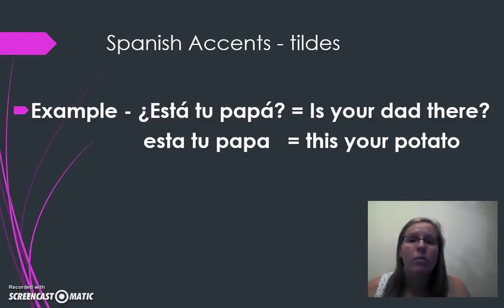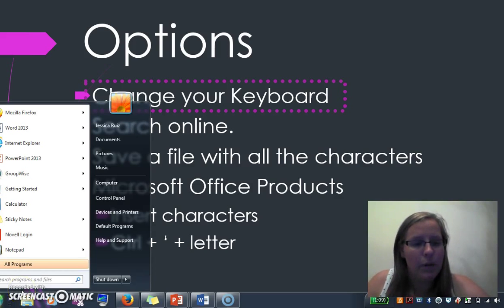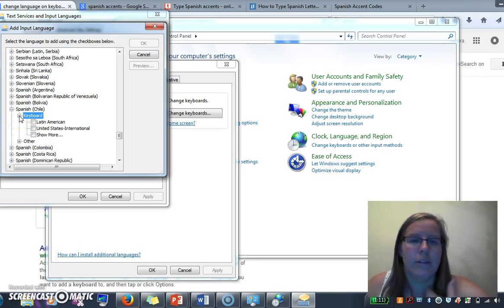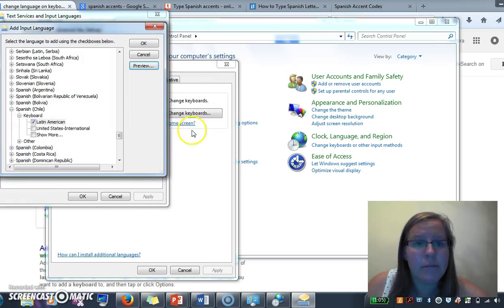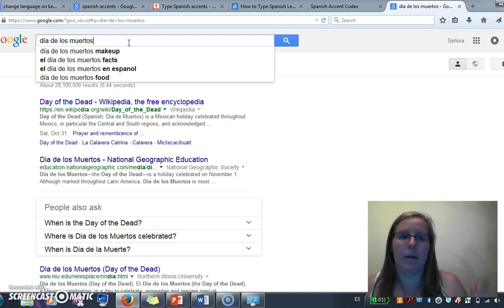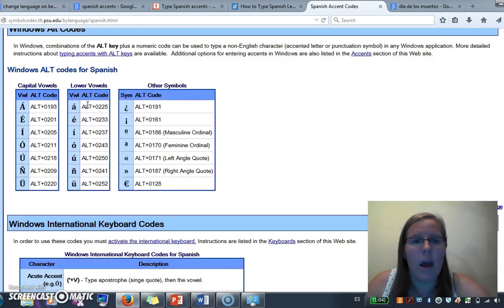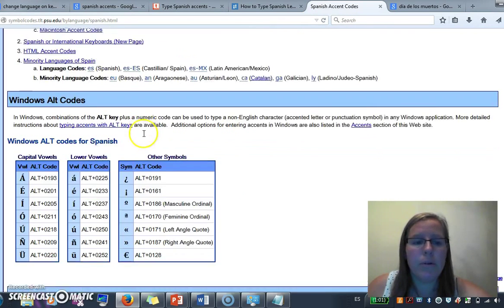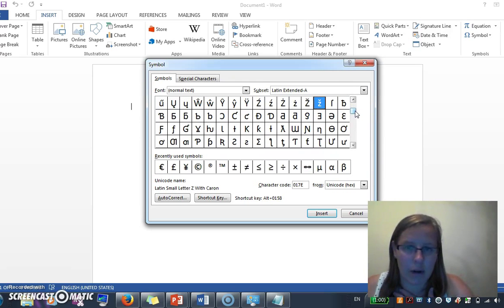Tutorial - Typing Accents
Different methods to type characters in Spanish.